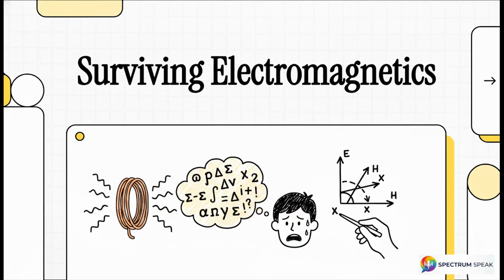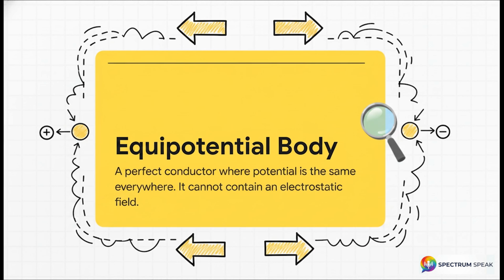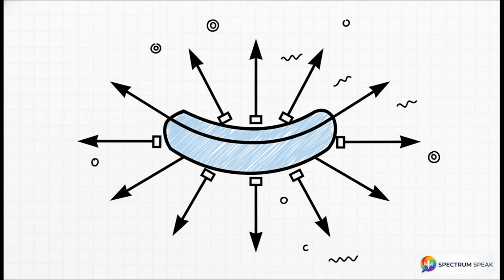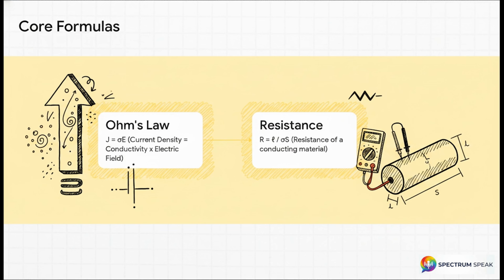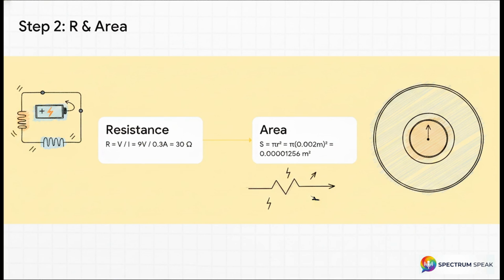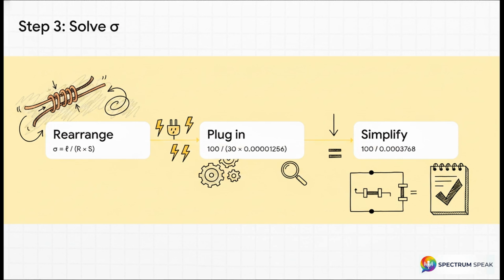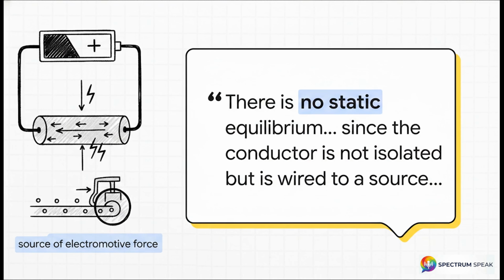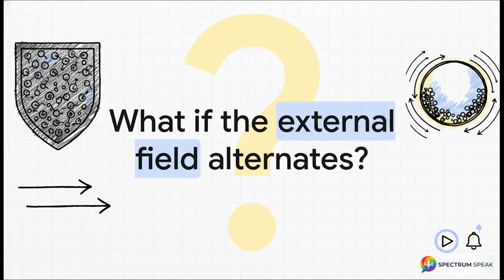Why is the electric field inside a conductor sometimes ZERO… and sometimes NOT?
⚡ Conductors Explained in Electromagnetics | Electric Field Inside Conductors, Conductivity & Boundary Conditions

In this deep-dive Electromagnetic Theory explainer, we break down one of the most confusing concepts in electromagnetics and electrical engineering:

🔥 Conductors & Insulators
🔥 Electric Field Inside Conductors
🔥 Equipotential Bodies
🔥 Boundary Conditions
🔥 Conductivity ((\sigma))
🔥 Point Form of Ohm’s Law
🔥 Current Density & Internal Fields

If Maxwell’s equations, vector calculus, and electromagnetic boundary problems have ever felt overwhelming, this video will make the physics intuitive and unforgettable.

📘 Based on:
Matthew N.O. Sadiku — *Elements of Electromagnetics*

🚀 In This Video You’ll Learn:
✅ Why conductors contain free electrons
✅ Difference between conductors and insulators
✅ Why isolated conductors have zero internal electric field
✅ Equipotential body explained
✅ Electric field boundary conditions
✅ Why electric flux leaves conductors at 90°
✅ Point form of Ohm’s law explained
✅ Conductivity derivation step-by-step
✅ Internal electric field calculations
✅ Why wired conductors break electrostatic equilibrium
✅ Real engineering interpretation of conductivity

🧠 Powerful Visual Analogies:
🔹 Conductors = Multi-lane electron superhighways
🔹 Insulators = Traffic jams with parked cars
🔹 Free electrons = Elite shield-wall defenders blocking electric fields

These visual analogies make electromagnetics MUCH easier to understand and remember during exams and interviews.

📚 Step-by-Step Numerical Problem Solved:
✔️ Wire resistance calculation
✔️ Electric field inside a conductor
✔️ Cross-sectional area derivation
✔️ Conductivity calculation
✔️ Unit conversion mistakes to avoid

⏱️ Timestamps:
00:00 Why Electromagnetics Feels Difficult
00:24 Conductors vs Insulators Explained
00:53 Free Electrons & Current Flow
01:21 Perfect Conductors & Equipotential Bodies
01:48 Why Electric Fields Vanish Inside Conductors
01:54 Shield Wall Analogy for Free Electrons
02:27 Electric Field Boundary Conditions
02:49 Surface Charge Density Explained
03:05 Why Electric Flux Leaves at 90 Degrees
03:16 Point Form of Ohm’s Law
03:34 Resistance Formula Explained
03:39 Real Conductivity Numerical Problem
04:00 Finding Electric Field Inside the Wire
04:25 Calculating Resistance Step-by-Step
04:46 Cross-Sectional Area Calculation
05:10 Conductivity Derivation Explained
05:36 Final Conductivity Answer
06:04 The BIG Electromagnetics Exam Trap
06:21 Isolated vs Wired Conductors
06:48 Why Batteries Create Internal Fields
07:03 Three Survival Rules for Conductors
07:37 Skin Effect Introduction
07:51 Final Thoughts & Outro

🎯 Perfect For:
✅ Electromagnetic Theory Learners
✅ GATE ECE Preparation
✅ Physics Students
✅ EMC Engineers
✅ Electronics Beginners

💡 Key Takeaway:
An isolated conductor behaves completely differently from a conductor connected to a voltage source.

That single distinction explains:
✔️ Why internal electric fields sometimes vanish
✔️ Why current can still flow in real conductors
✔️ Why electrostatic equilibrium matters in engineering

Electromagnetic Theory, EMC Tutorials, Signal Integrity, Embedded Systems, Automotive Electronics, Engineering Math Simplified & Physics-Based Engineering Explanations.